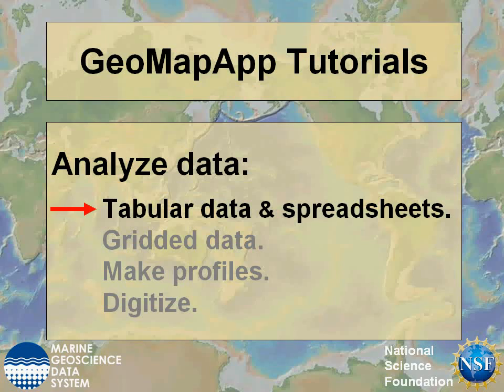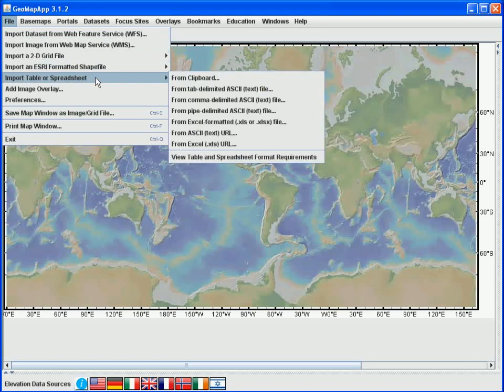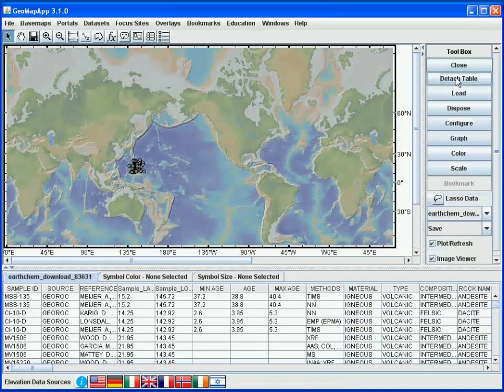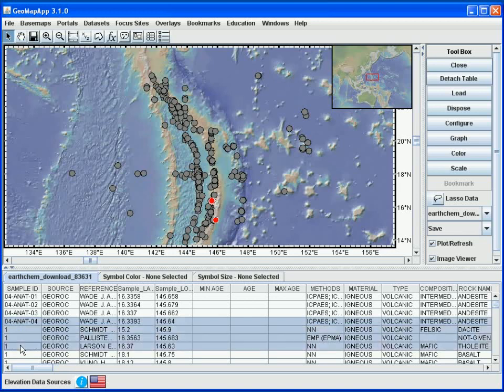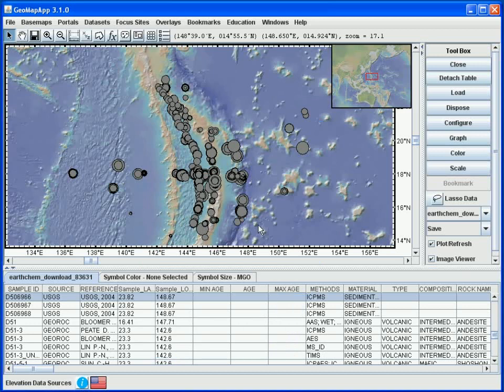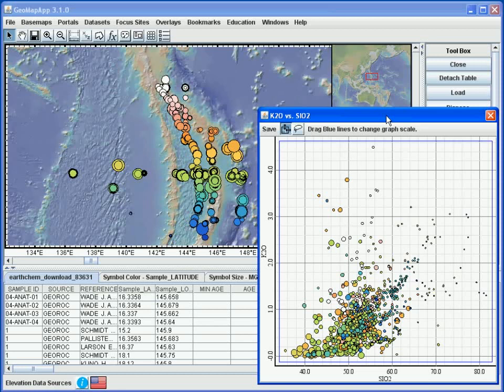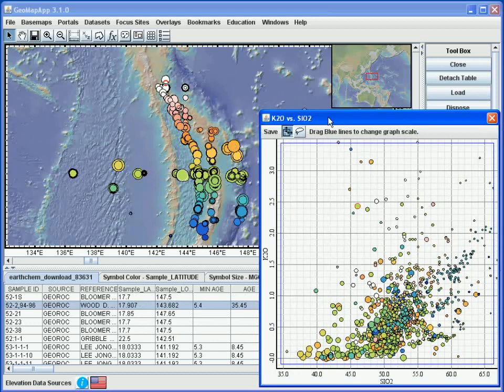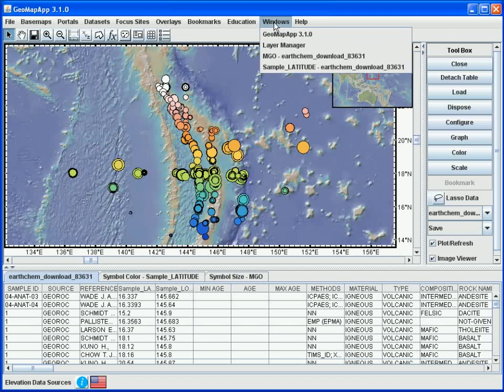Analyze Data: Tabular data and spreadsheets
This short GeoMapApp tutorial shows how imported and built-in tabular data sets and spreadsheets can be analyzed in GeoMapApp. Created by the Marine Geoscience Data System group at Lamont-Doherty Earth Observatory of Columbia University.